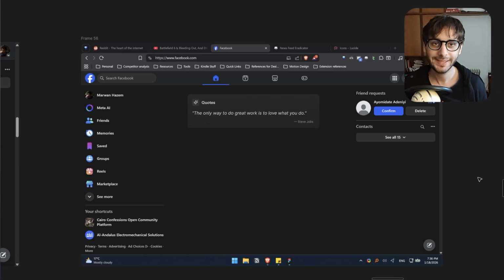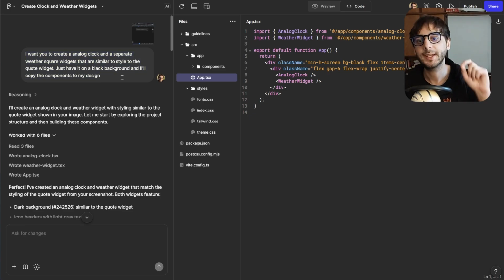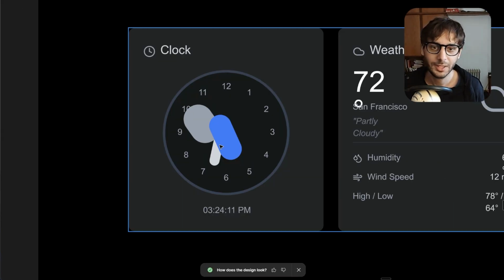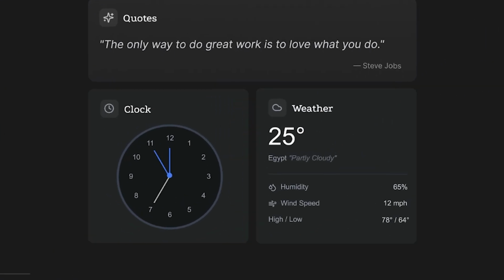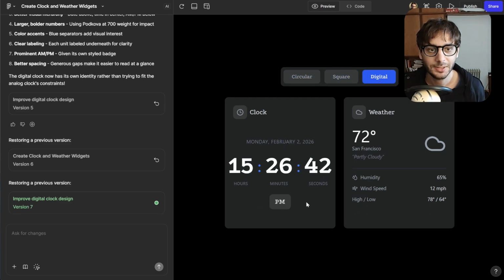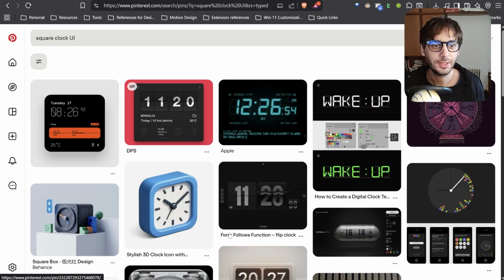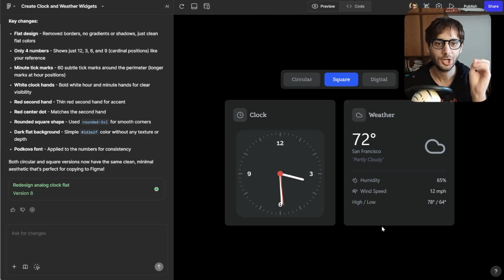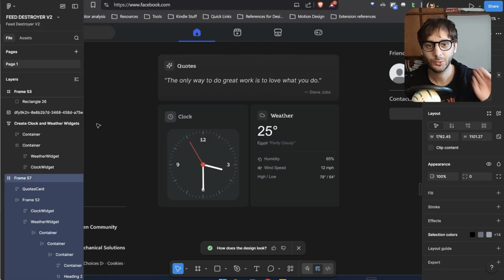How I use AI to generate UI Designs